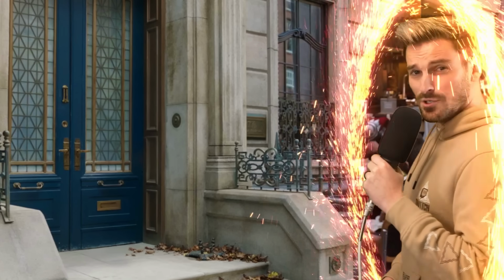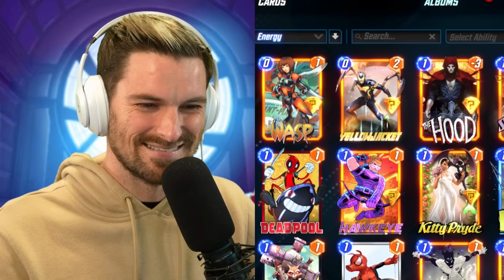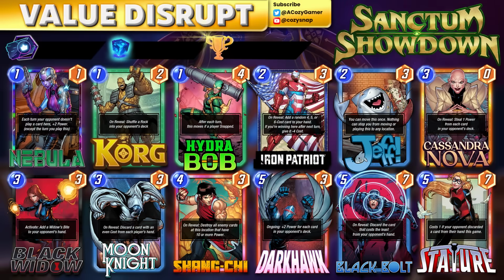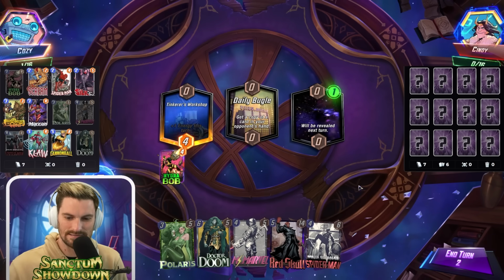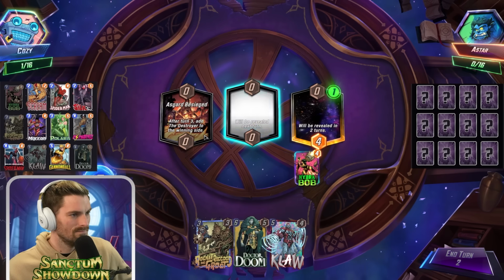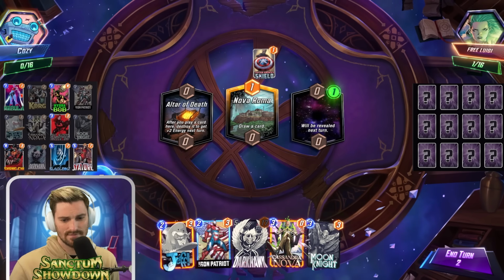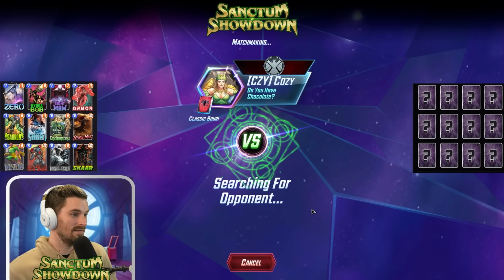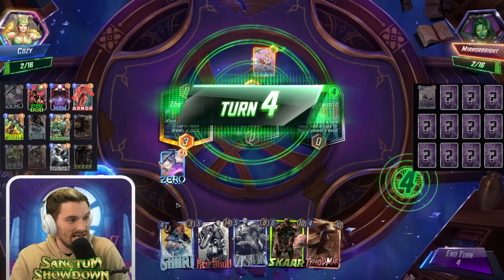I MASTERED Sanctum Showdown | Here is EVERY Top Preforming Deck I Played: Early Access | Marvel Snap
Come Hang out via Socials!

00:00 - 00:57 Intro
00:57 - 07:37 The Cards
07:37 - 08:14 Move Disrupt Deck
08:14 - 08:43 Value Disrupt Deck
08:43 - 09:21 Classic Shuri
09:21 - 09:53 Value Mart Deck
09:53 - 10:37 Guardian Gorr
10:37 - 10:51 Doom 2099
10:51 - 11:21 Jump Into The Matches
11:21 - 30:59 The Matches
30:59 - 31:20 Outro